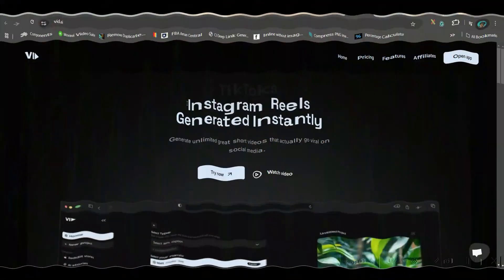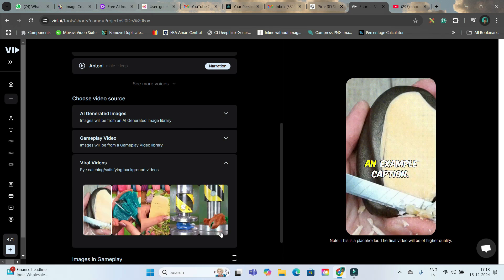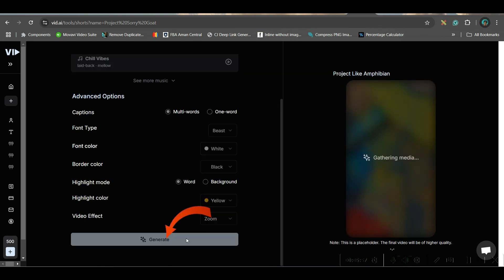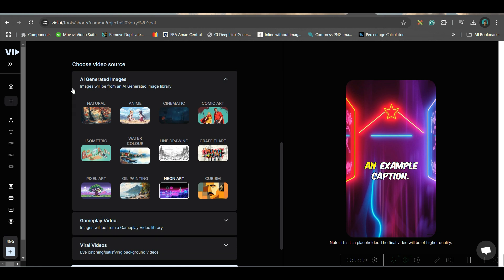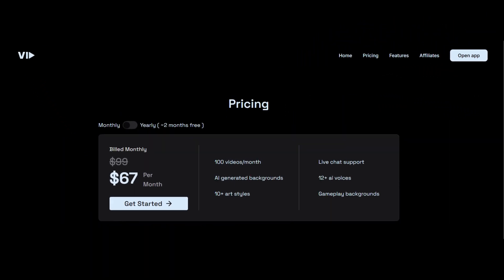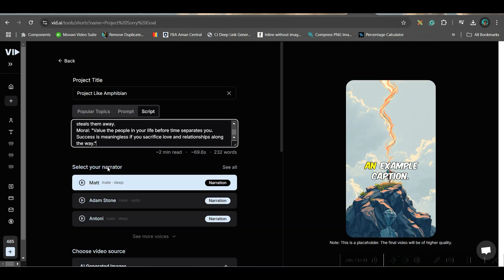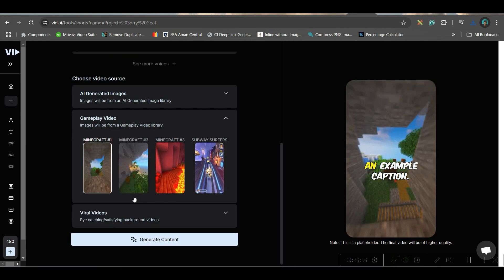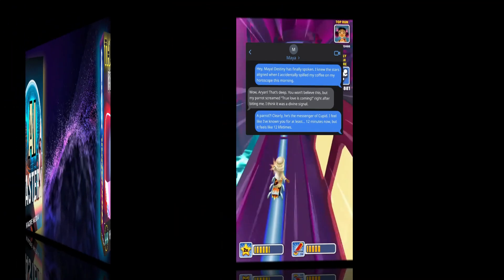I made 50 VIRAL YouTube SHORTS in 15 Minutes with Vid AI (tutorial)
Discover how to create 🚀 50 viral YouTube Shorts in just 15 minutes using Vid AI! 🚀 Link: Get a Discounted Rate NOW

This powerful AI software generates complete short-form videos (up to 90 seconds) with just one simple prompt—and it does it all in under a minute. No video editing skills? No problem! Vid AI takes care of everything: script, visuals, audio, and editing. Whether you're a YouTube creator, marketer, or business owner, this tutorial will help you streamline your content creation process and go viral faster than ever.

🔑 What you'll learn:
✅ How to generate fully edited YouTube Shorts with Vid AI
✅ Tips for creating viral short-form content effortlessly
✅ Save hours of work and create high-quality videos in minutes

Stop struggling with time-consuming video creation. Start producing engaging content that grabs attention and drives views with Vid AI! 💡

👉 Watch now and level up your content game!

Click the Facebook link below to get notifications and communicate with me:
For Video Editing:

-Poulami